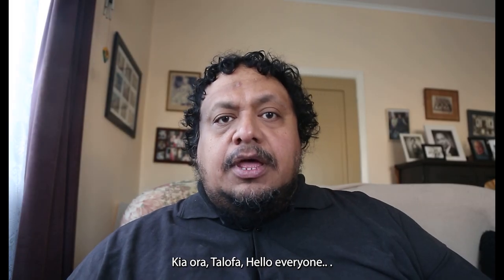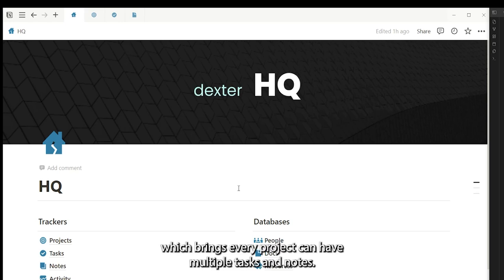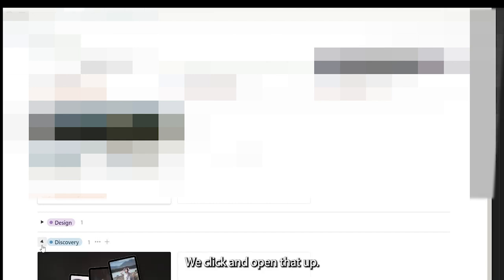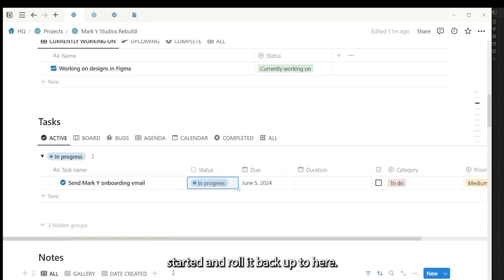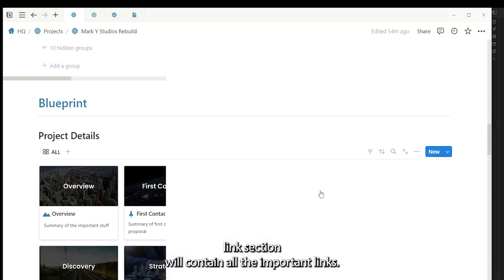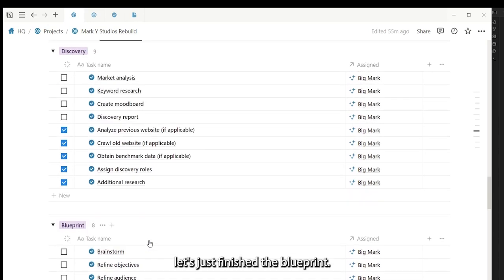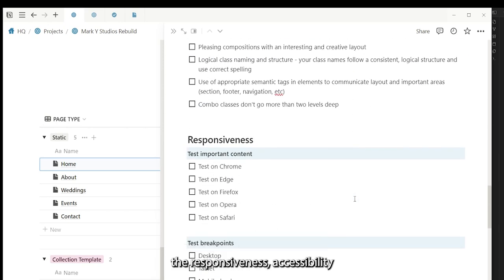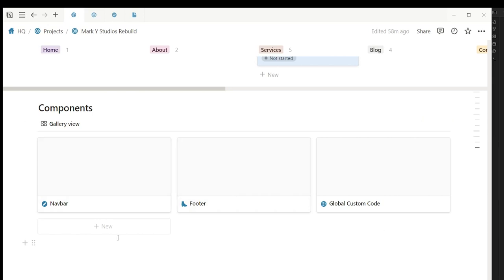Behind the Website Part 2: Managing the Project in Notion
In this episode, "Managing the Project," we dive into the essential steps of organizing and overseeing our website build. Join Big Mark as he introduces "Dexter," a custom project management app built in Notion, designed to streamline the workflow and ensure everything stays on track. Discover how effective project management sets the foundation for successful web design.